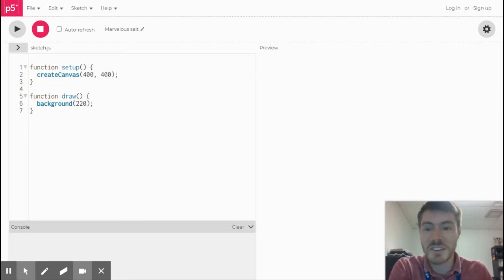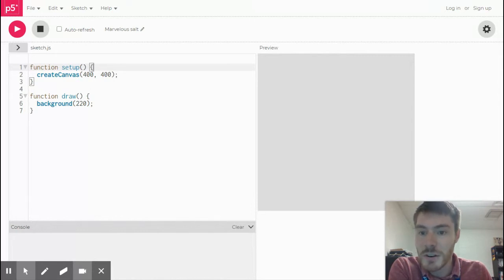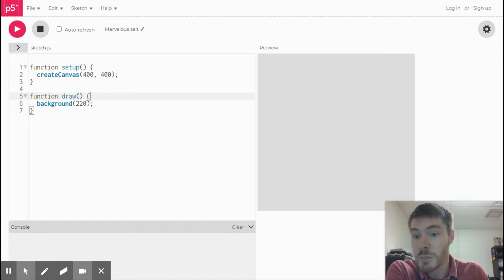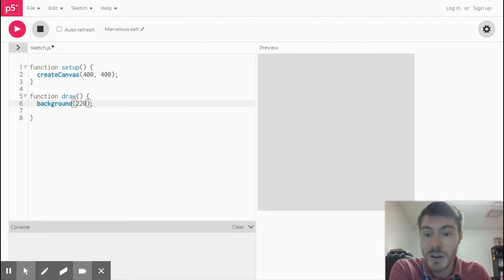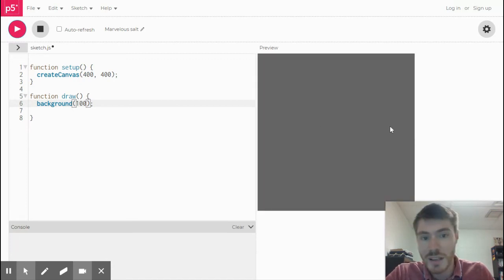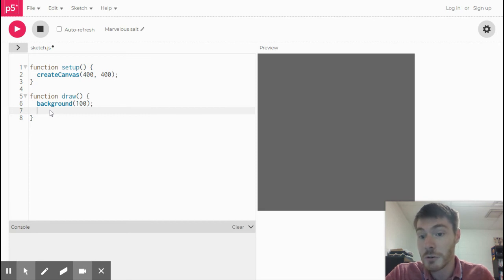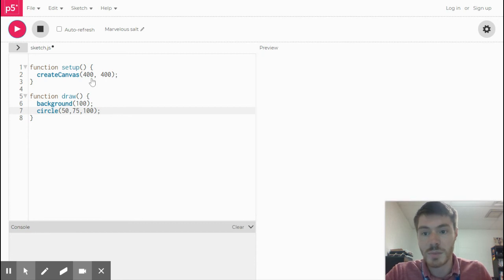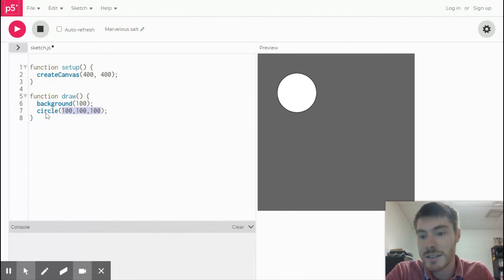Intro Unit 1 Lesson 1: First Program